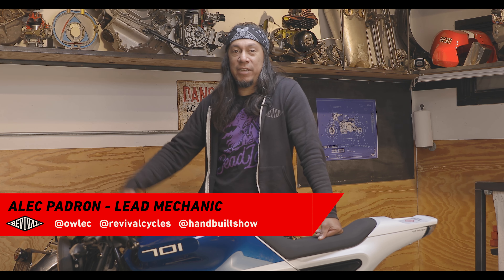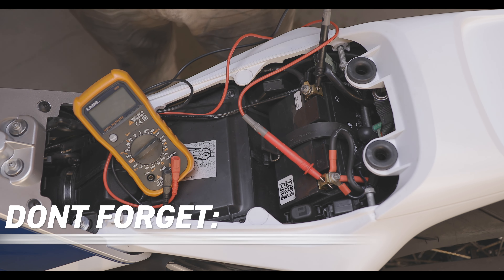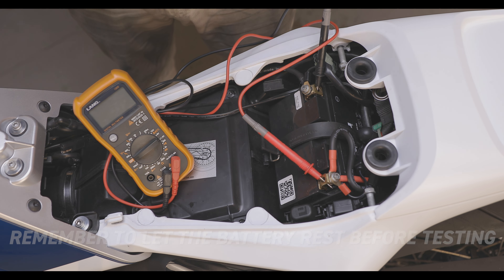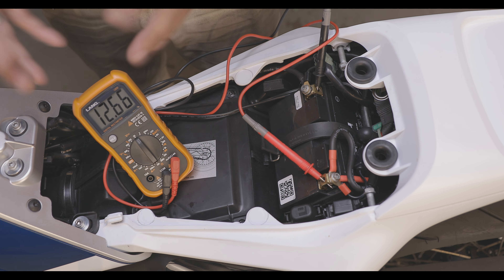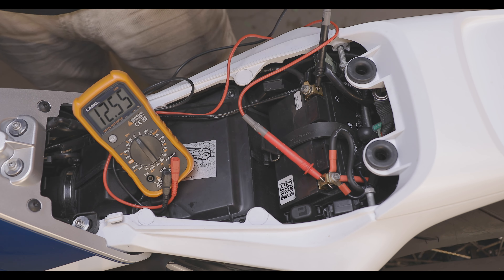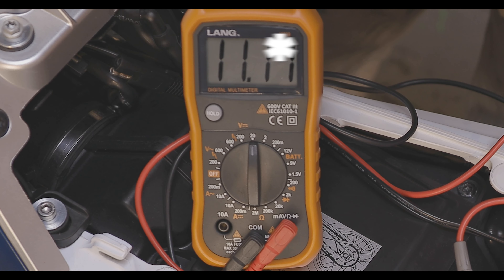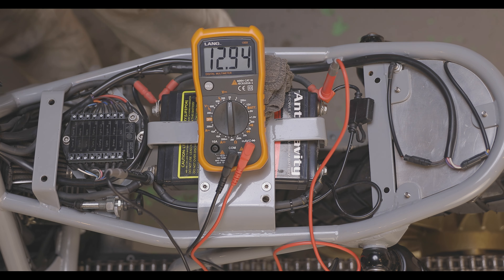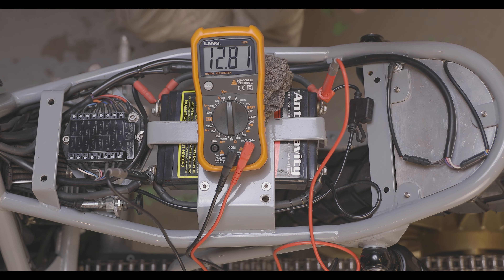How To Test Your Motorcycle's Battery // Revival Tech Talk #62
Testing your motorcycle's battery is one of the first things you should tackle when diagnosing mechanical issues with your bike. As an integral part of your bike's starting system, the battery can often be an unsuspecting culprit behind many problems and should always be one of the first things to be tested. Although checking a battery's voltage, there is some nuance to the task depending on whether you have a lithium-ion or lead-acid battery.

In Tech Talk #62, Revival's Lead Mechanic Alec walks us through the three stages of testing your battery's voltage as a benchmark for your battery's health and a starting point for diagnosing issues your bike may be having.

*Please note: The resting voltage for a lithium-ion battery should be between 12.8V - 13.4V, not what Alec stated in the video near timestamp 2:45.